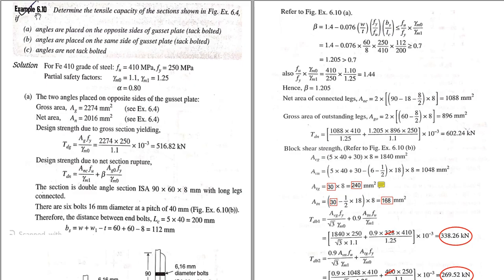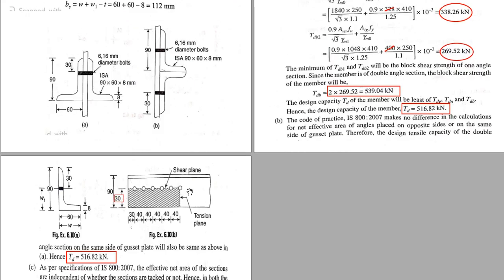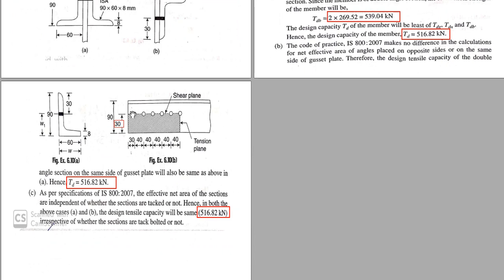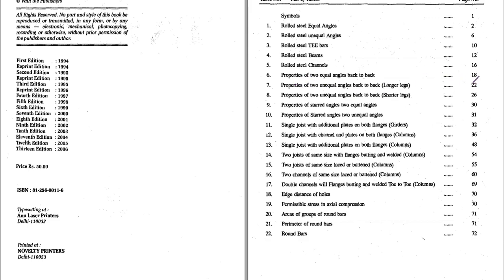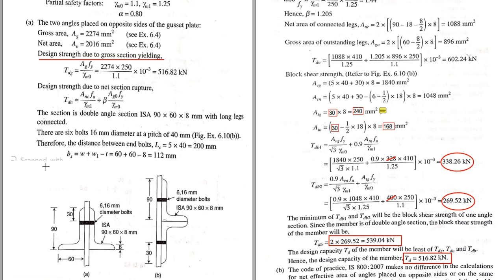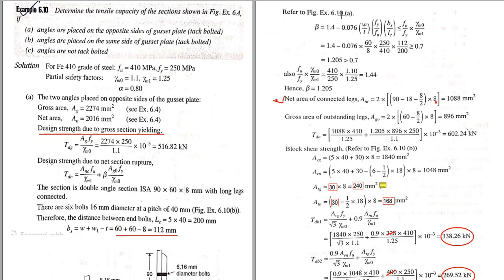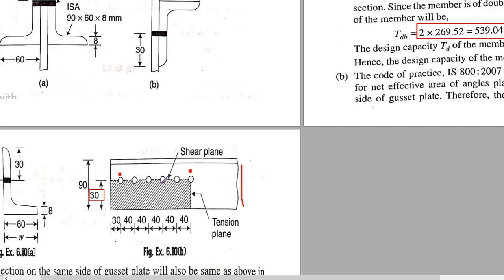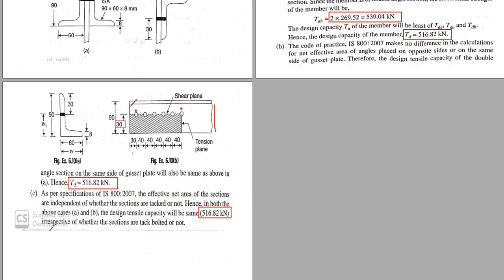Lecture-4||Numerical on Tension Member